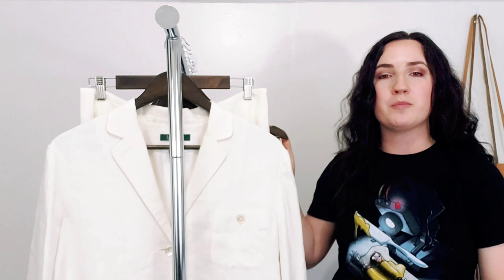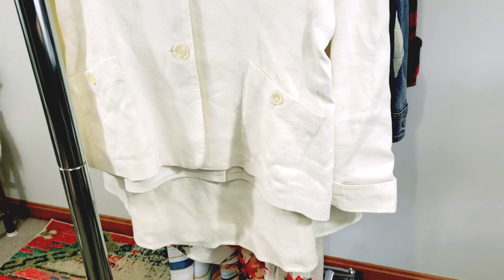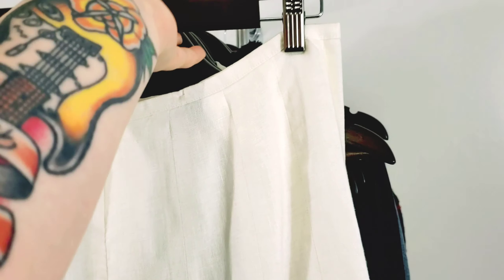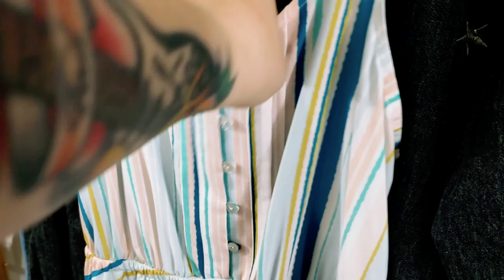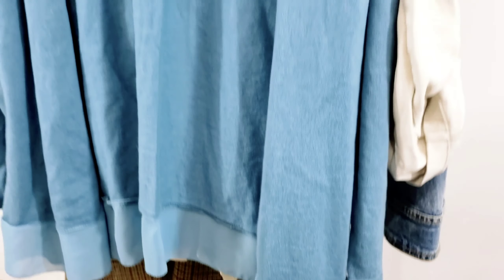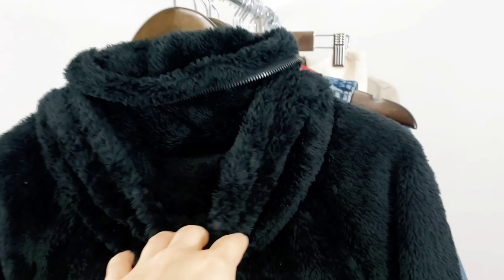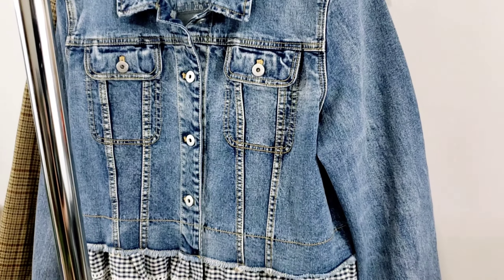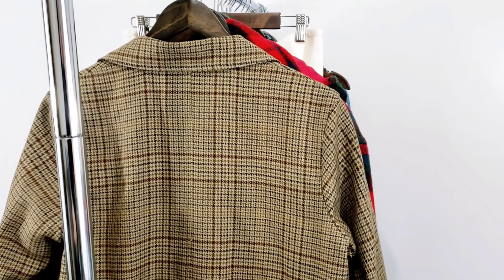Goodwill Thrift Haul to Sell on Ebay and Poshmark | Women's BOLOs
I got the opportunity to start sourcing again at one of my favorite Goodwill locations!  My entire haul will be split into different videos.  Today's video includes some of the women's items I picked up.

My Ebay Store